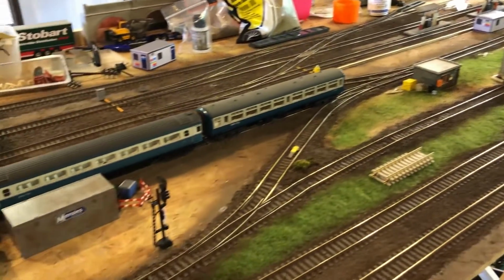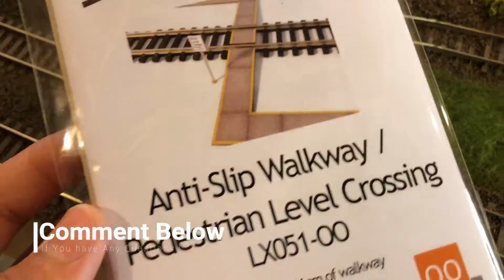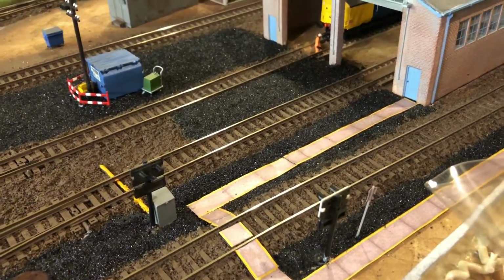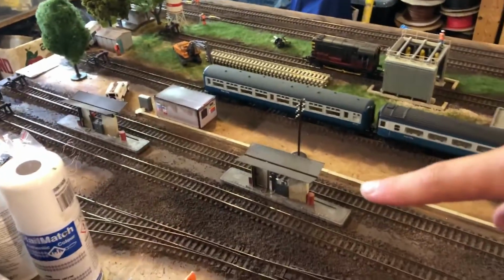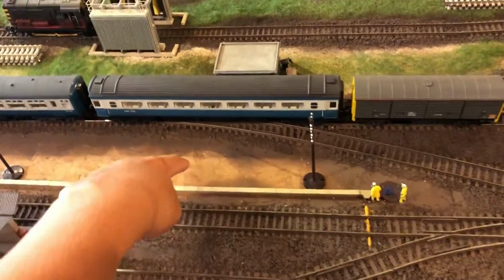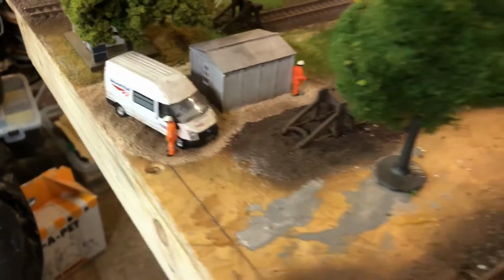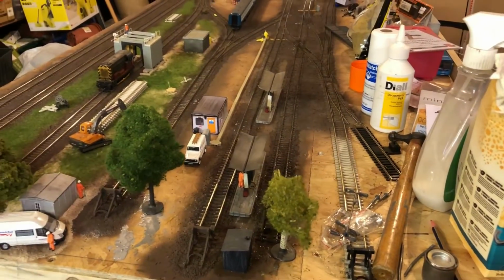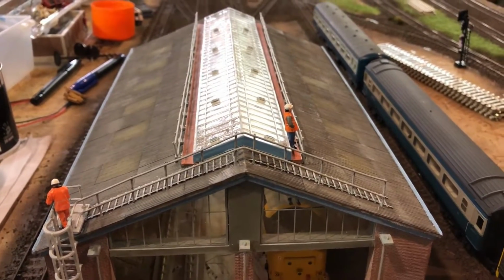Scenary And Detail - Building A Model Railway Series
Also if you wish to mail something, ever in the future let me know and i can review them for companies ect! This segment will be called Mail time!

If You want your product advertised on a video or business !

Amery Junction For Facebook

(Goes Without Saying you dont have too)

Amery Junction